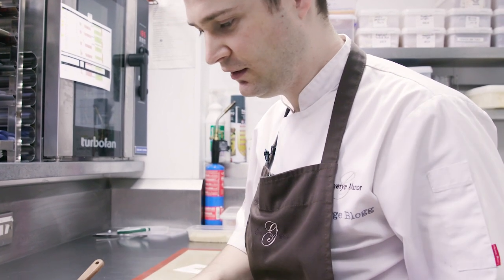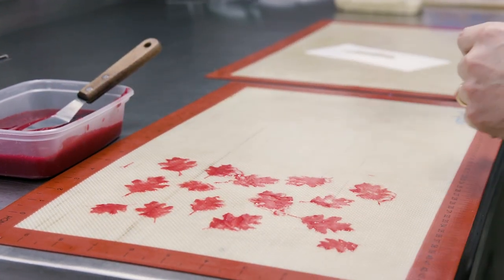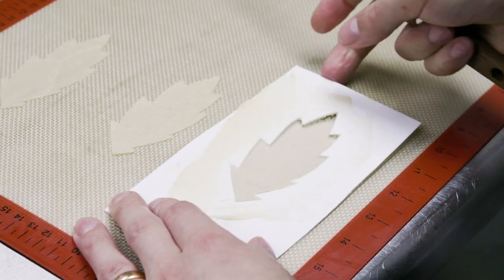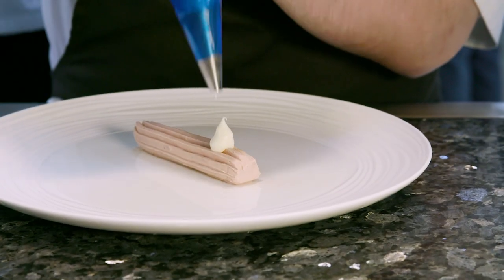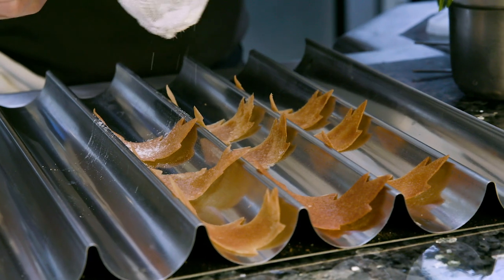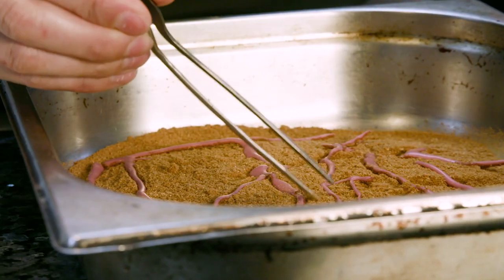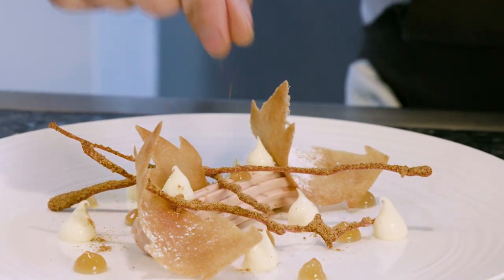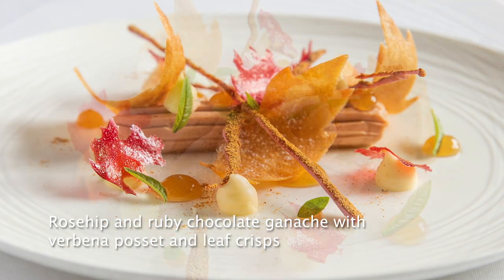Rosehip & ruby chocolate ganache with verbena posset & leaf crisps | Chef Focus | George Blogg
Episode 18, 2/2 Videos of our Chef Focus with George Blogg, Gravetye Manor, Sussex.

The second of two videos at Gravetye Manor with George Blogg.  Here George demonstrates a rosehip and ruby chocolate ganache with verbena posset and leaf crisps.
Herbs are one of the first items to grow in the year, and lemon verbena is a favourite at Gravity. Here it is paired with rosehips that have been stored over the winter, both dried and crushed into a powder and fresh in a syrup for the gel. The ruby chocolate has a lovely acidity that goes very well with the rosehip and verbena.
Graveyte Manor is located in West Hoathley, West Sussex where it holds a Michelin star.

Filming and Photography by Adrian Franklin and John Sheppard.  Editing by Danny Miles